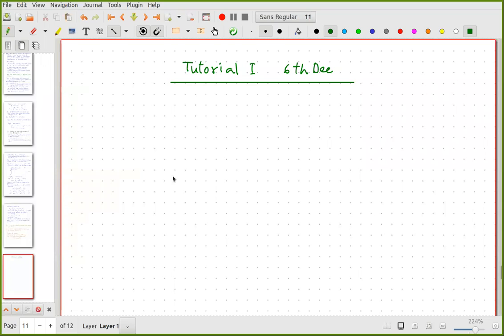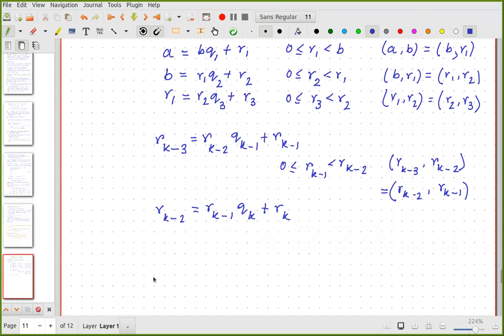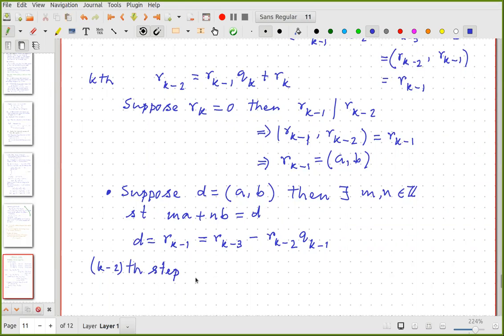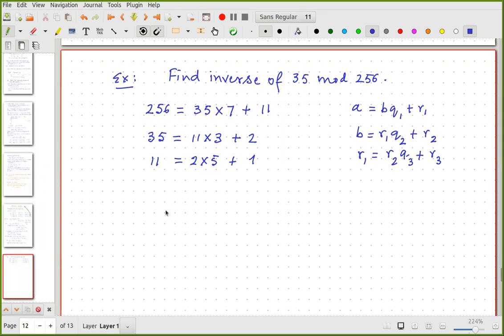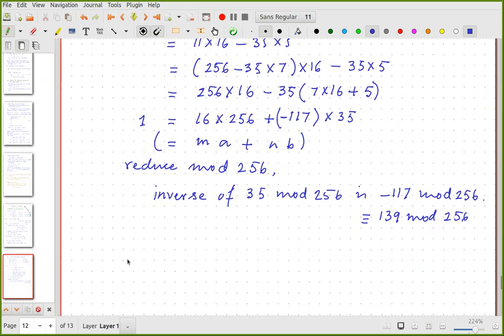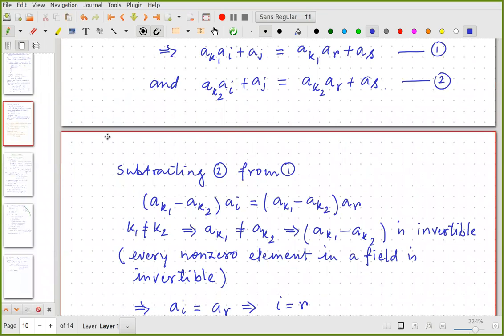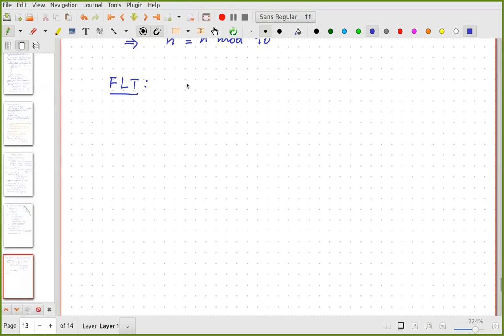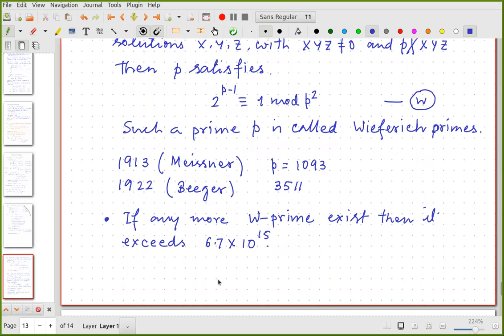TEW Tutorial 3